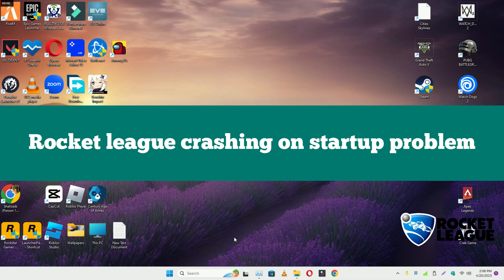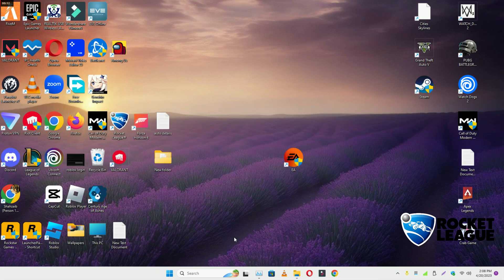Rocket league – How to Fix Rocket league Crashing on Startup! issue Solved 2023 {Updated}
0:18 Rocket league Crashing on Startup problem fix